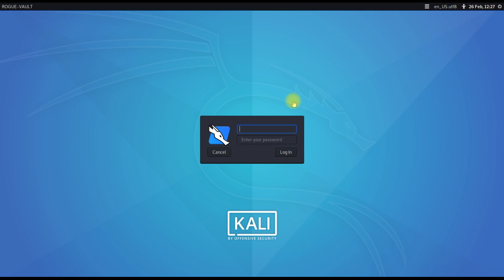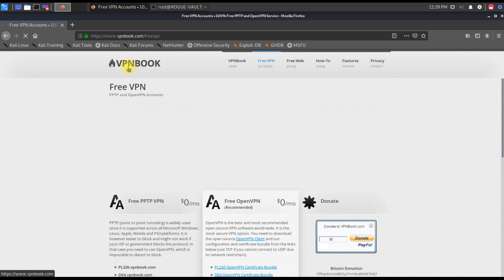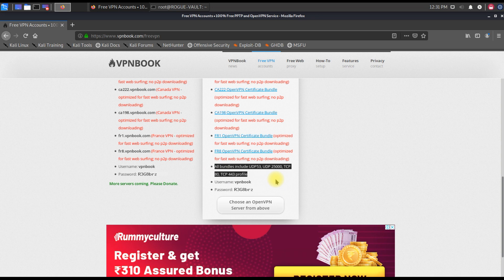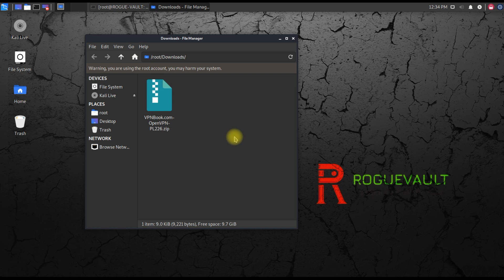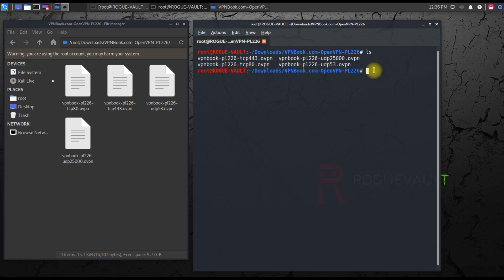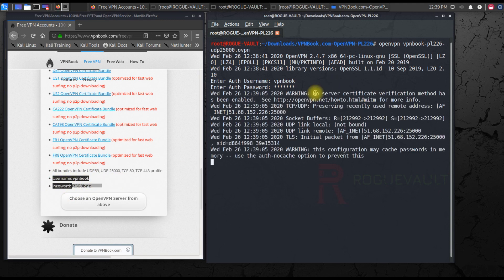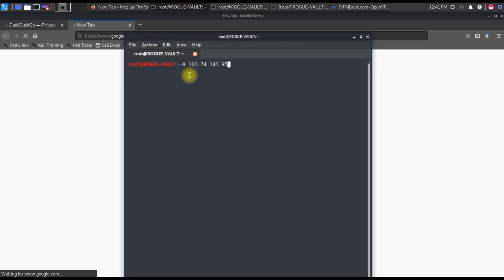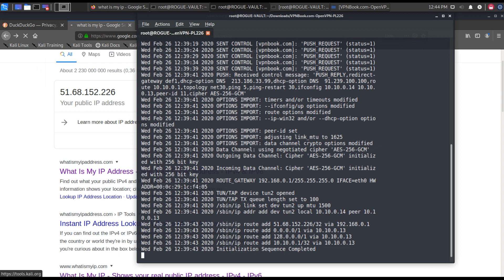How To Configure Free VPN On Kali Linux 2020.1 | Kali Linux 101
A Step By Step Tutorial On How To Configure Free VPN In Kali Linux 2020.1

For Beginners :
If you have installed kali linux on a VMWare workstation or even on your physical machine, you may be able to try and use this steps mentioned in the tutorial. You will learn how to configure Free VPN on Kali Linux 2020.1. Use this technique to keep your identity partially anonymous
Procedure :
Procedure 1: First check your public IP address form google and note it down. Use the link below to download free open VPN certificate

Procedure 2: Extract the zipped file and unpack the VPN certificate to any designated destination

Procedure 3: Open Terminal from the extracted folder, where the VPN certificate files are available and rung the below command

Procedure 4: Use the username and password provided in the open VPN site to authenticate the VPN when you are asked for credentials

Procedure 5: Now check for your Public IP Address for any change. If you see a change in IP your configuration has worked and if not do all the steps again or leave a comment in the video

Help ?:
If you still face any issues on configuration part or setting up the tool, do leave your problem in the comment section of this video and I will try and help you out